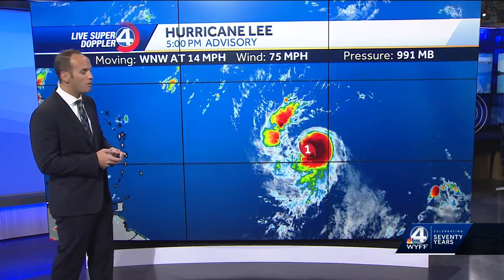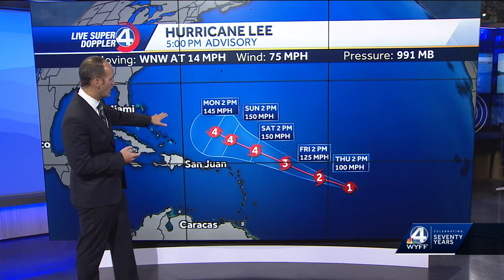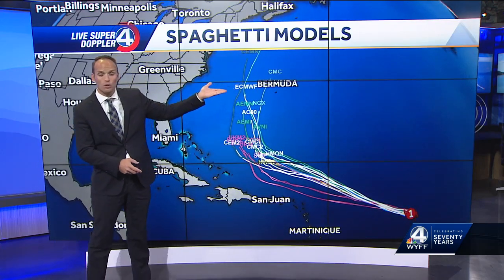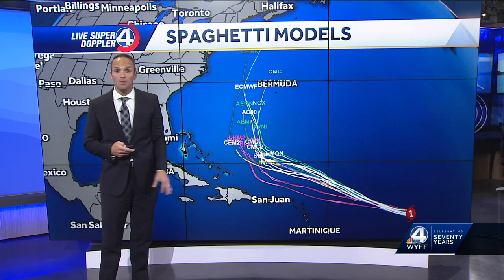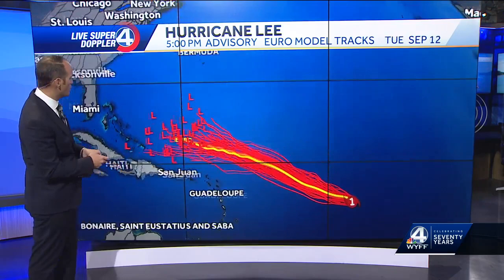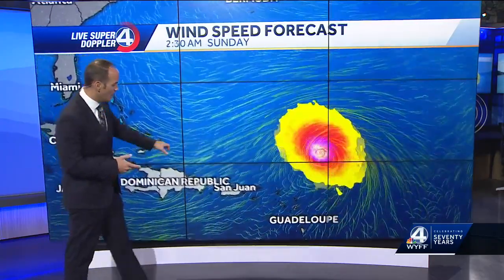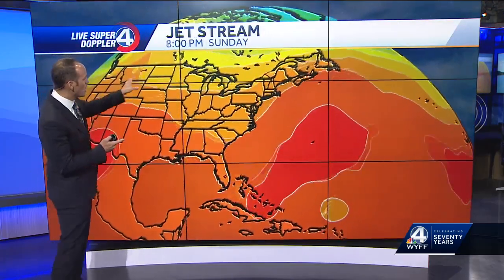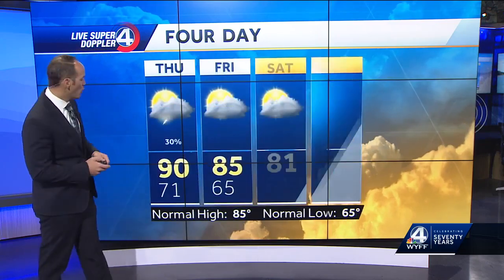MAJOR Hurricane Developing in Atlantic: Why We Need to Watch This One Closely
A major hurricane is developing in the Atlantic this week. The models show a recurve between the Outer Banks and Bermuda but history tells us the stronger these systems get the HARDER it is to actually make that turn to north happen. Here is what I know right now, please track along with me.